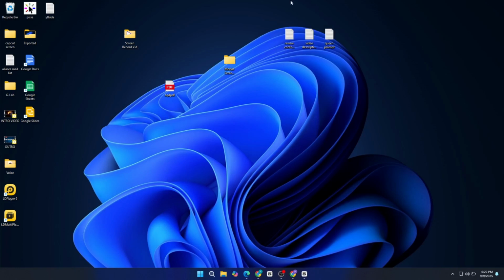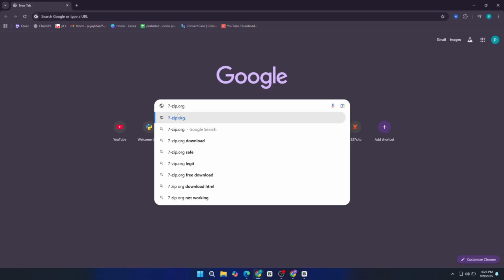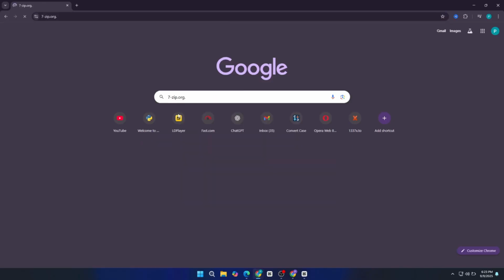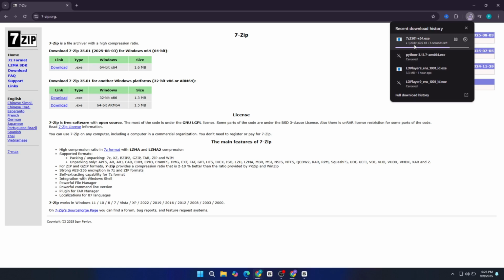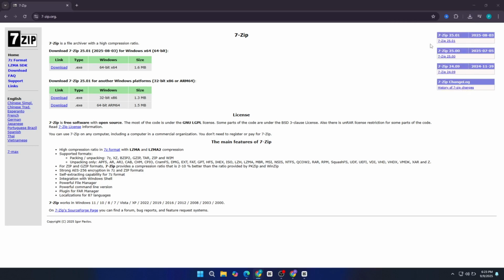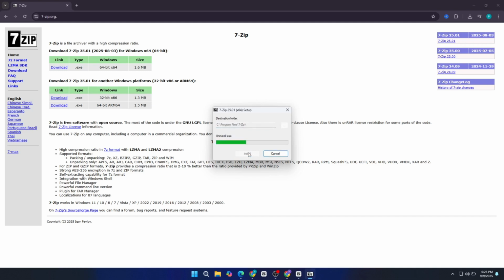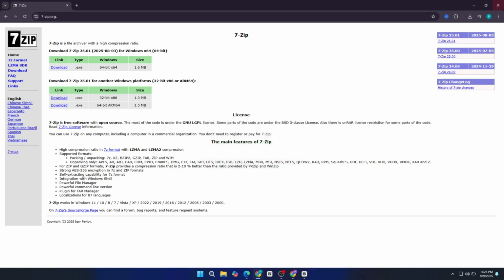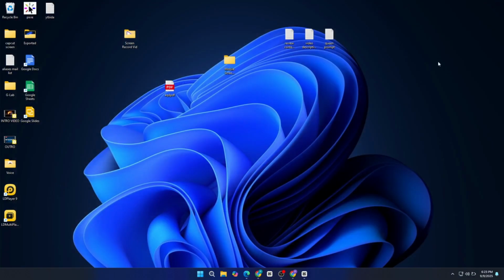How to install 7 Zip on Windows (Full Guide)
Want to know how to install 7-Zip on Windows? This full step-by-step guide will show you the complete installation process. In this video, you’ll learn how to download the latest version of 7-Zip from the official website, install it on your Windows PC, and start using it to extract and compress files easily. We’ll also cover how to integrate 7-Zip with the right-click menu for quick access and demonstrate basic features like creating ZIP and 7z archives. Whether you’re on Windows 10 or Windows 11, this tutorial makes it simple.